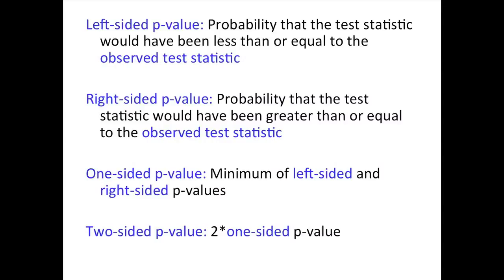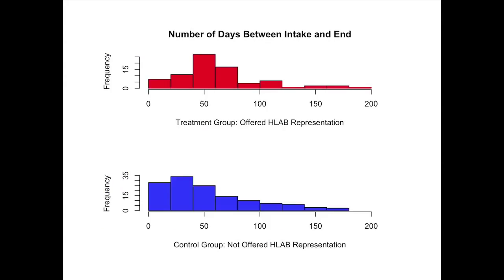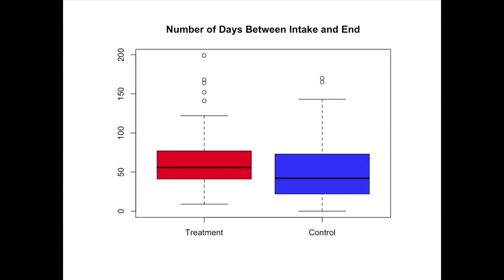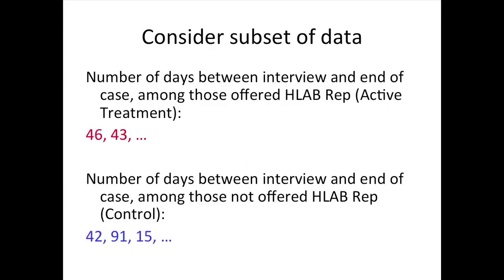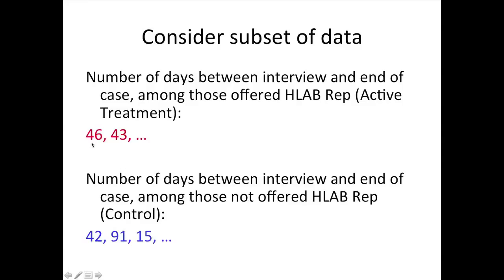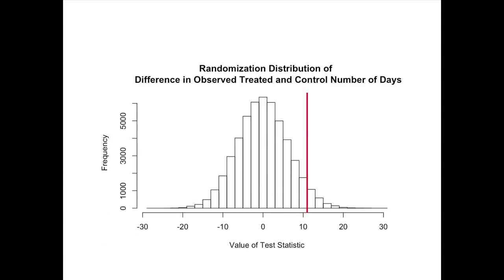QAI 2.12: Surprisingness